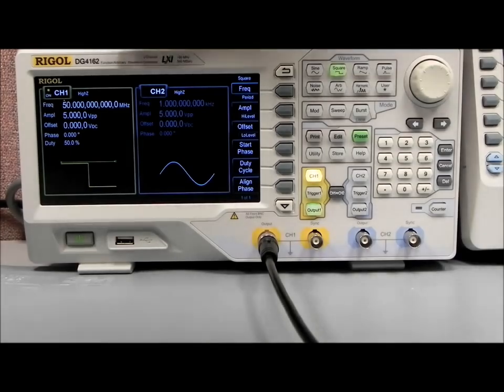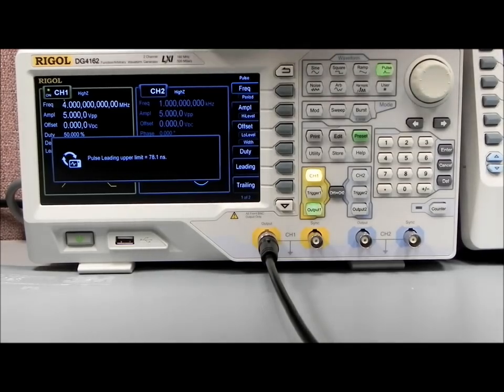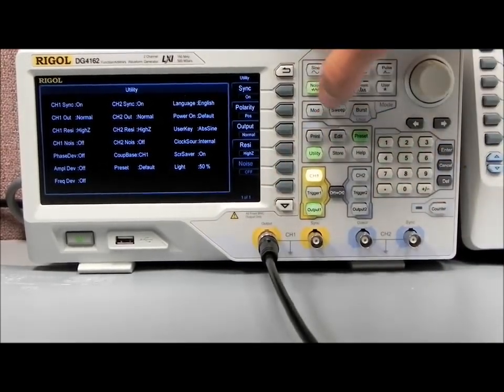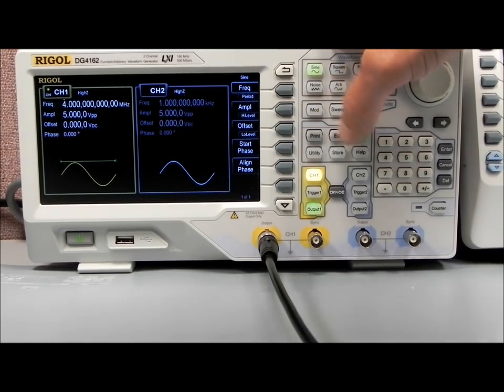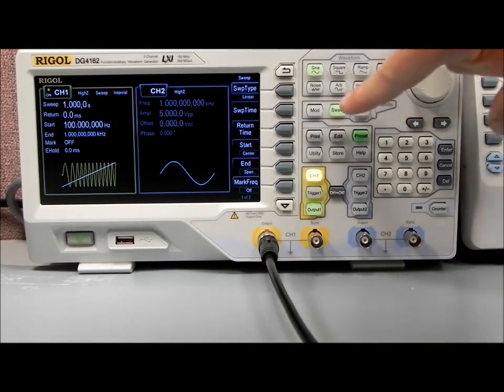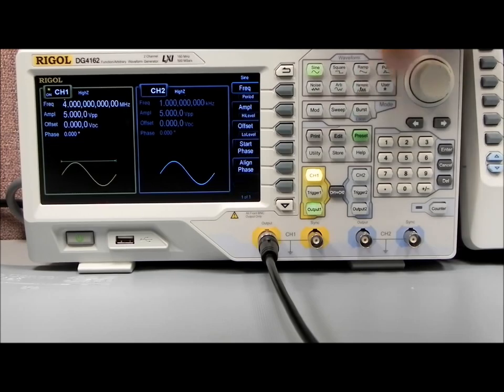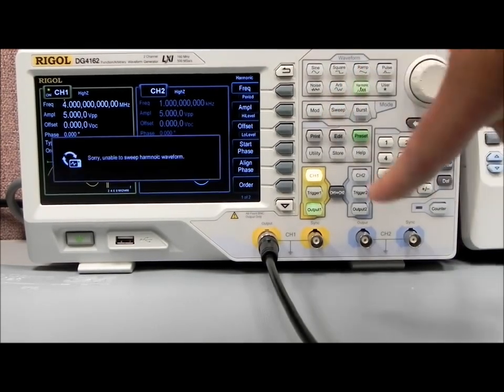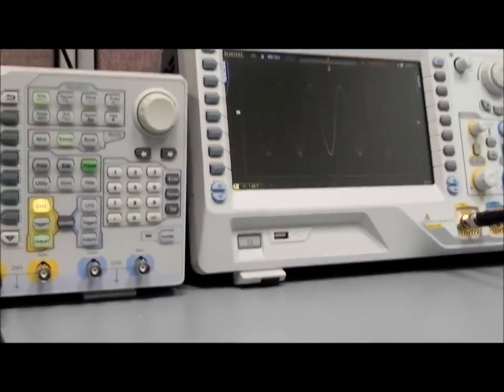RIGOL DG4000 Function Generator Introduction